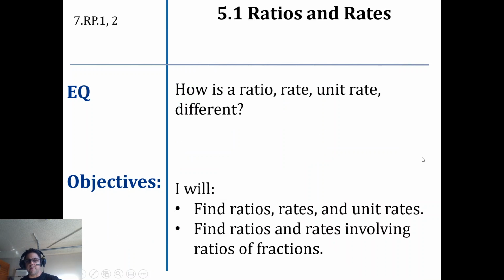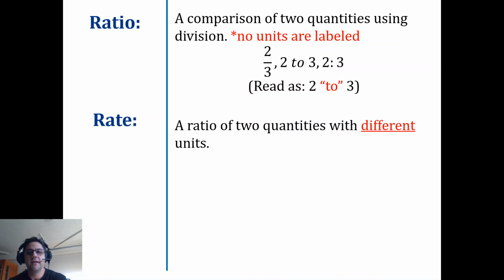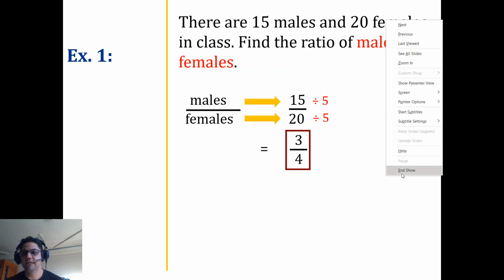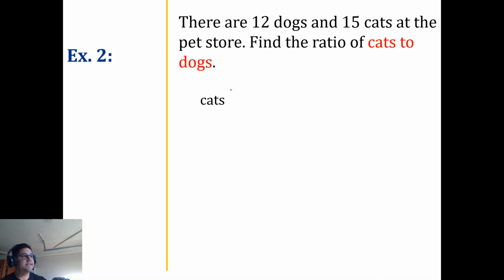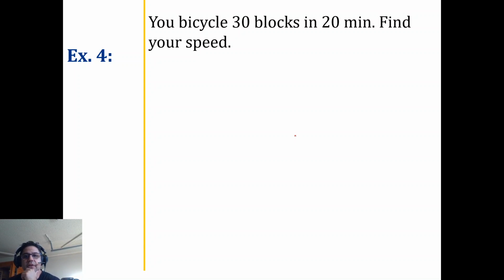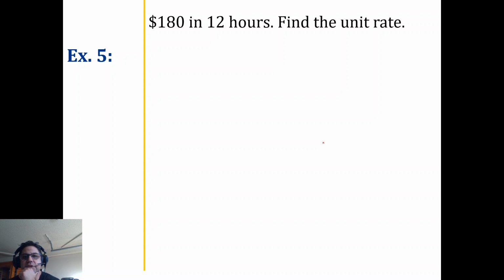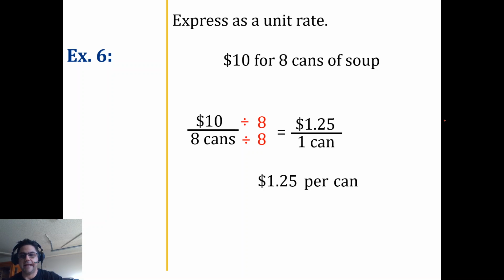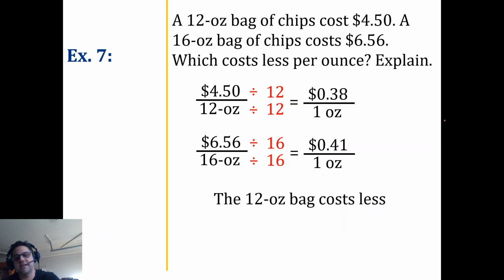Math 7 Lesson 5.1